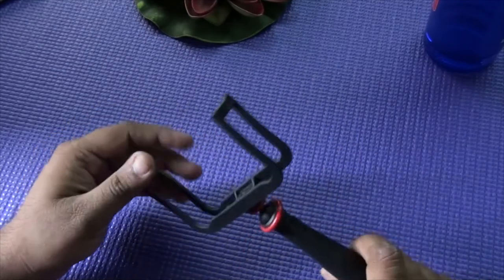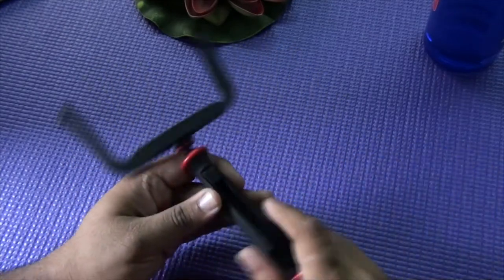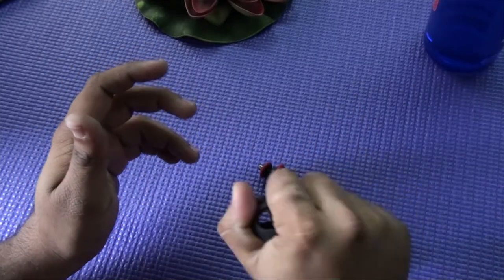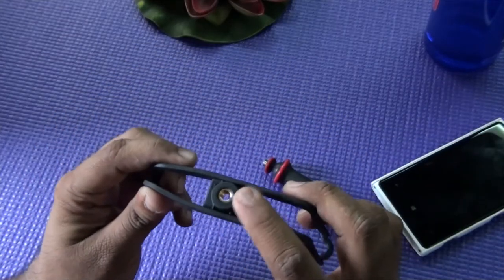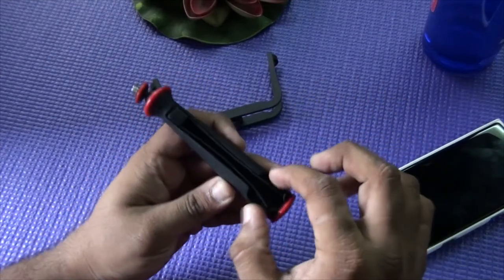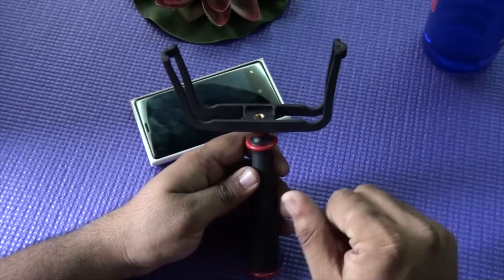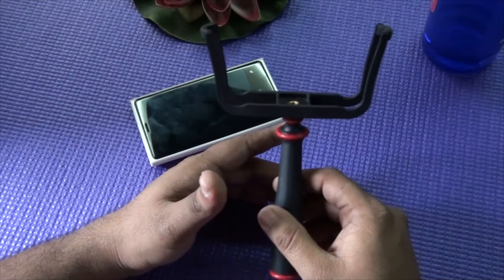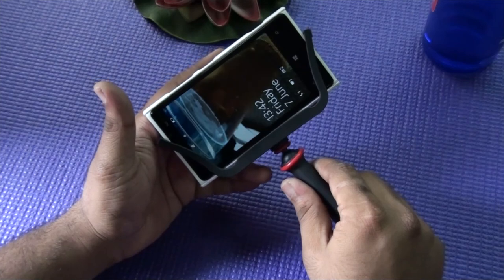Review : WOXOM Slingshot for Mobile Video Stablization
WOXOM Slingshot is an excellent solution for getting stable videos when using a mobile phone.